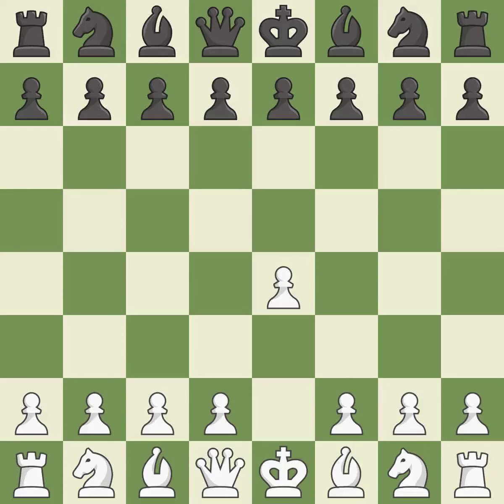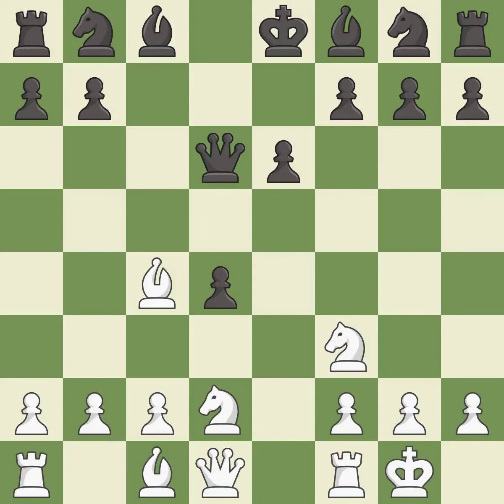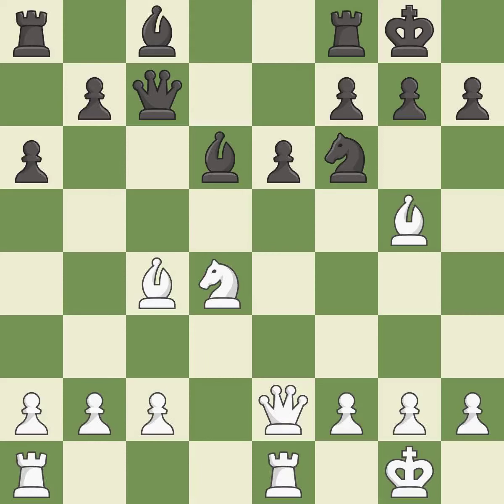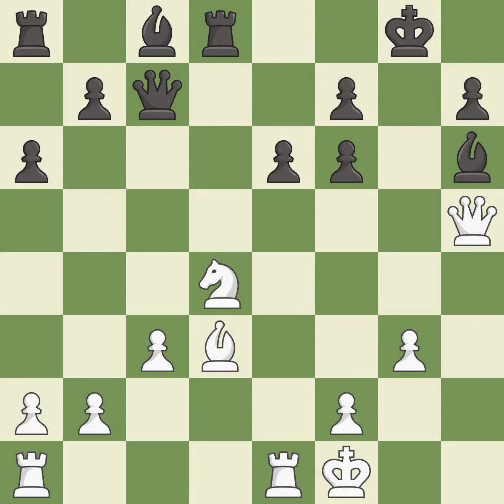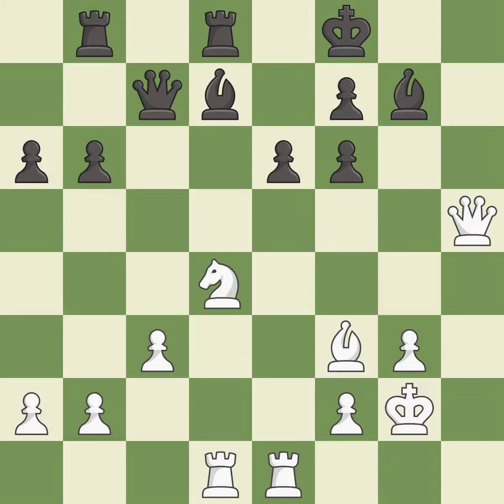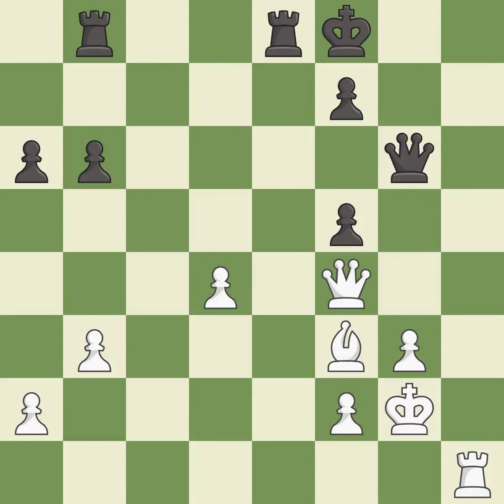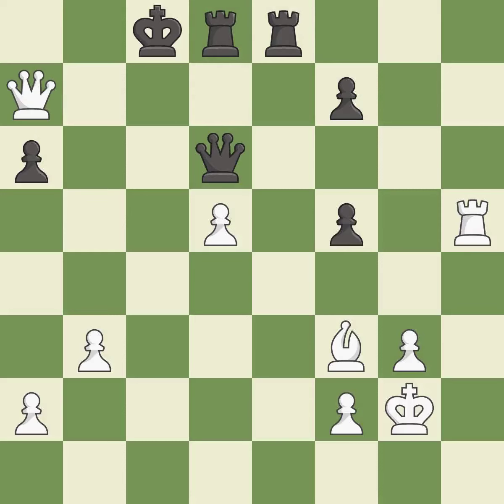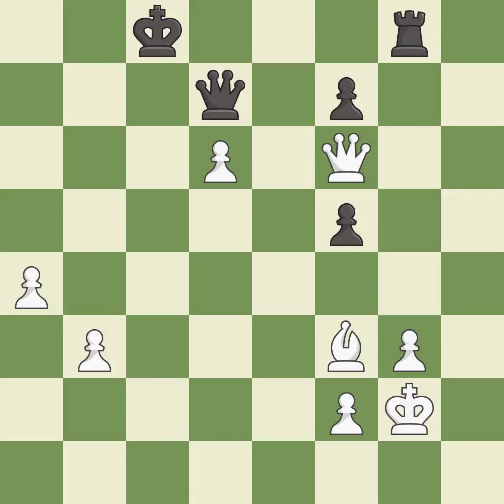White Giri, A.,Black Wiedenkeller, M.,French Defense: Tarrasch, Open, Chistyakov, Modern Line, 11.R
White Giri, A.,Black Wiedenkeller, M.,French Defense: Tarrasch, Open, Chistyakov, Modern Line, 11.Re1